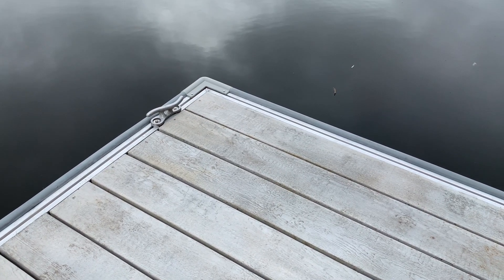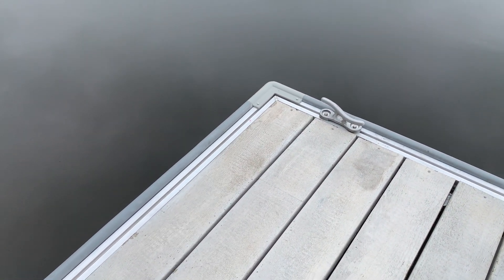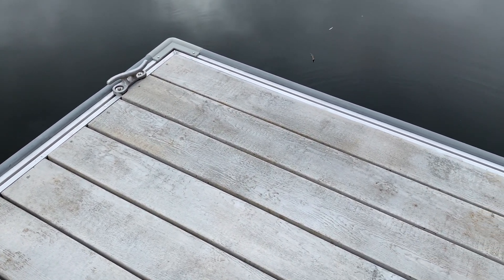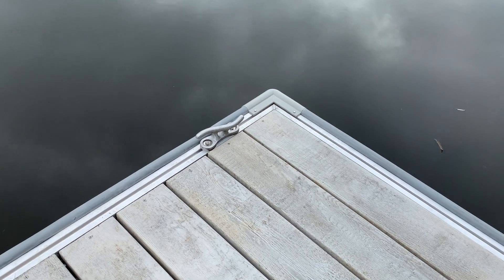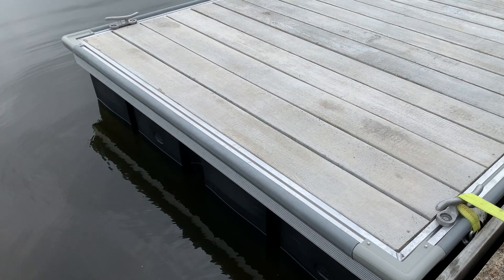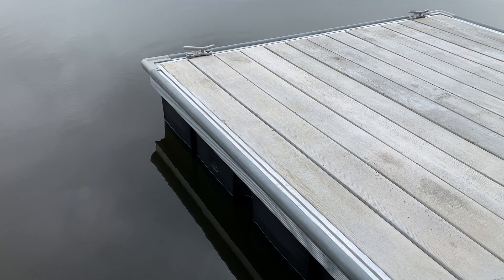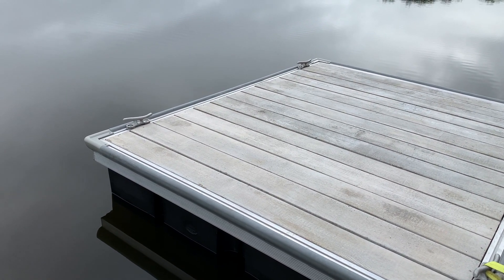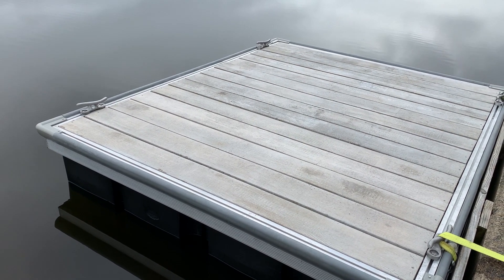Floating Aluminum Docks with Concrete Deck Panels by BoardSafe Docks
Ever innovating and improving their marine access products, BoardSafe Docks launches a new product which is an aluminum floating docks with 8" wide and 2" thick pre-stressed concrete panels. The concrete is available in natural finish, exposed aggregate, or smooth finish. It can be stained with any number of standard options. This is a commercial product on par with BoardSafe Dock's standard 50 series. The idea came after a client request and also in response to rising pricing in aluminum and other raw materials. The concrete deck panels prove to be as durable as other commercial products. This particular dock has 16" of free board with no live load and it weighs 23 pounds per square foot. BoardSafe can also manufacture floating docks with concrete decking with freeboard of 20", 24" and 28" based on the client specifications.
BoardSafe Docks is the trusted dock engineer and rowing center designer and manufacturer for the national top rowing teams as well as a trusted partner for smaller projects.